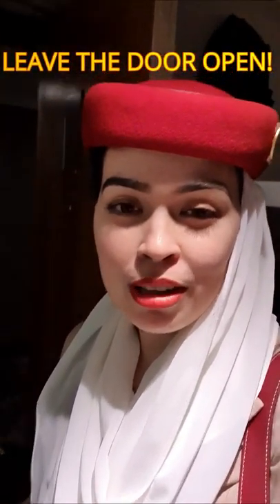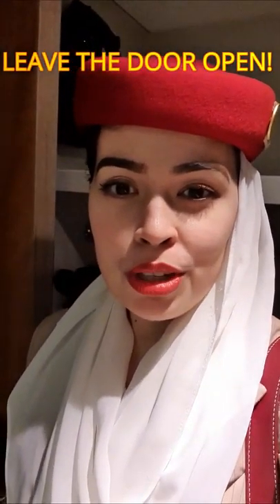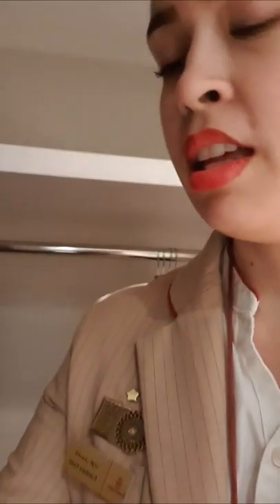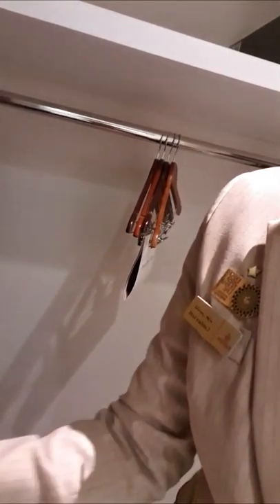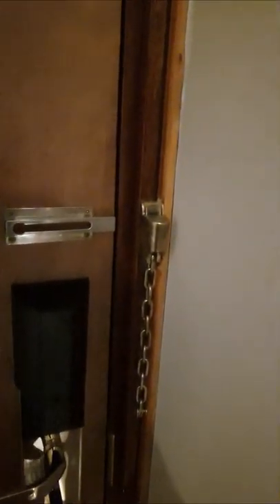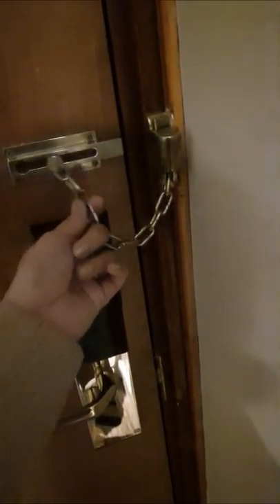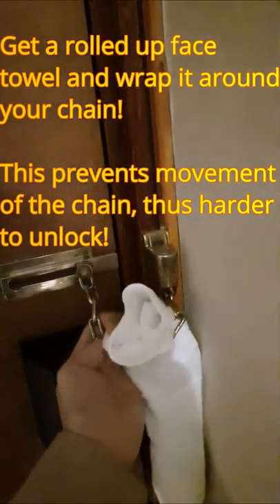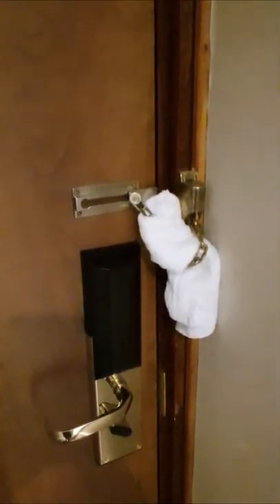Vlog #16// FLIGHT ATTENDANT EDITION // keep safe!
Cabin crew are always in hotels and in order to be safe we've come up with some tips on security checks. What do we check once we get to that room?